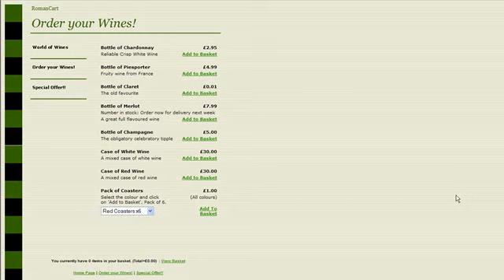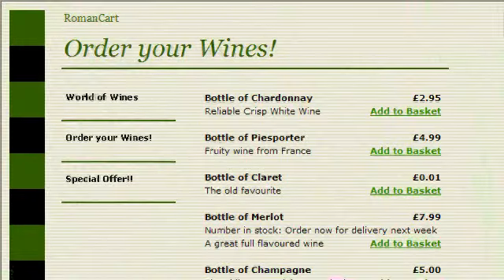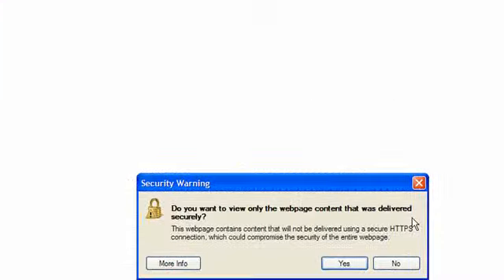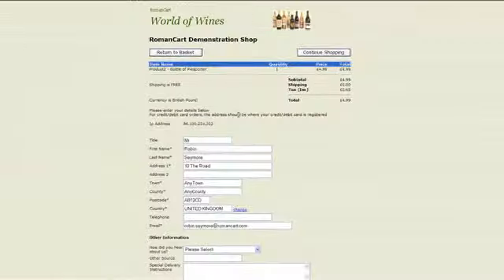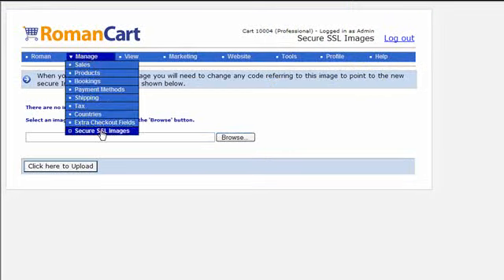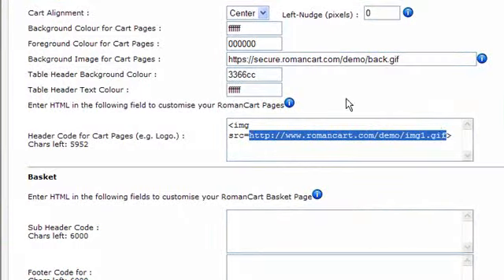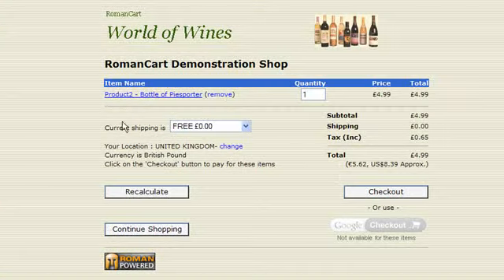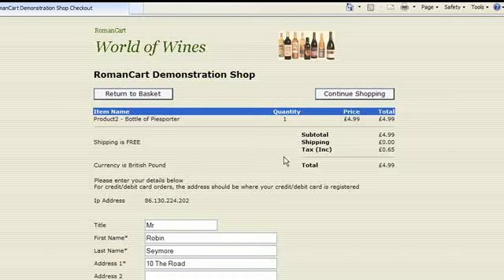How to Store Images on SSL Webspace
How to Store Images on SSL Webspace using RomanCart.